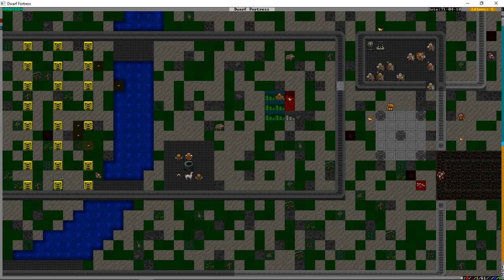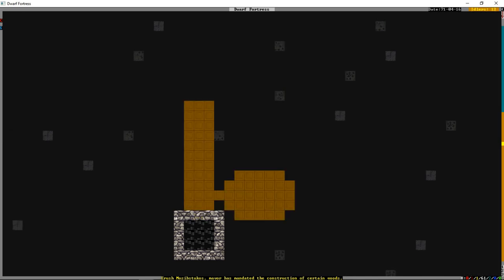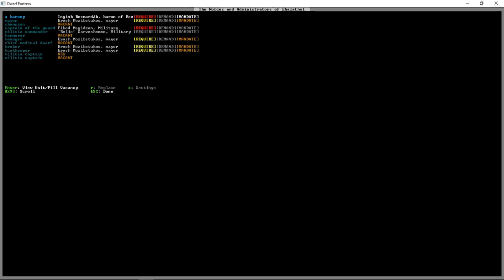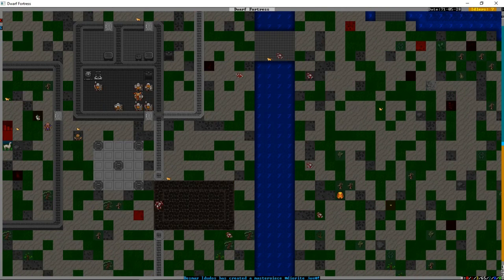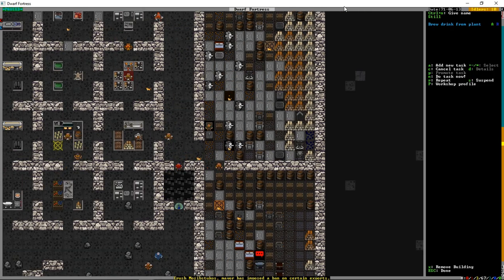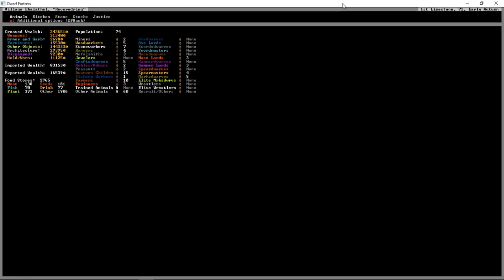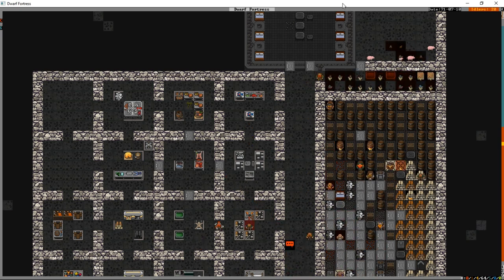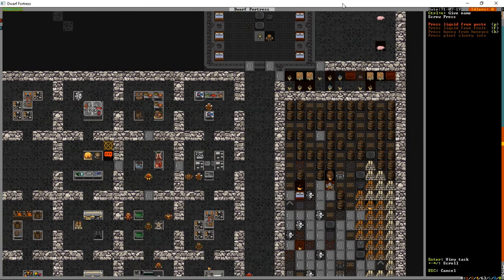Dwarf Fortress Tutorial Fort: Episode 7